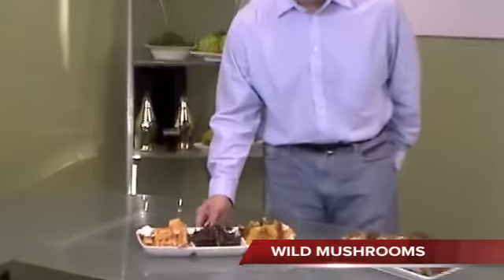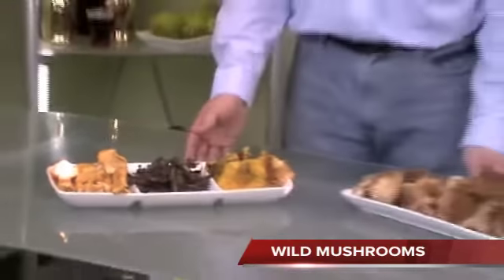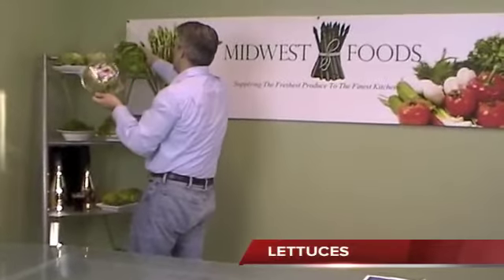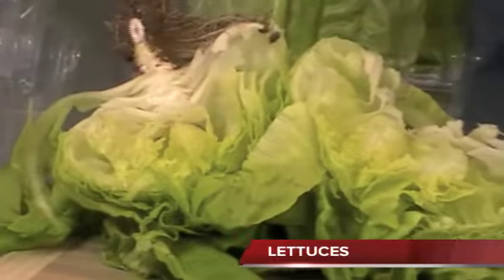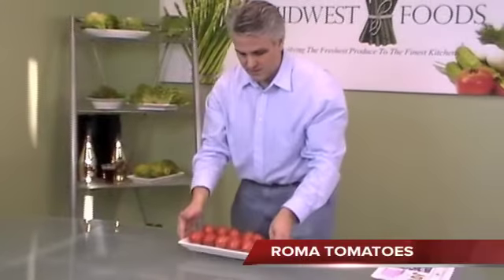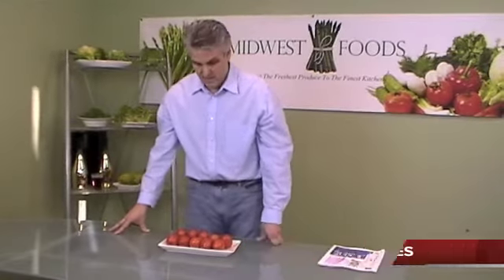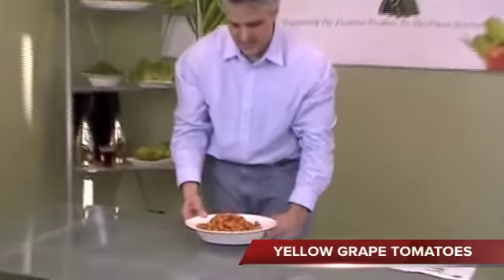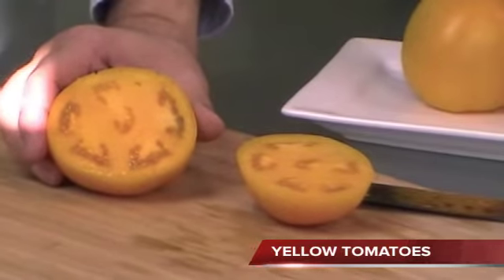Produce Times New Year's Week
Produce Times Week of December 27th